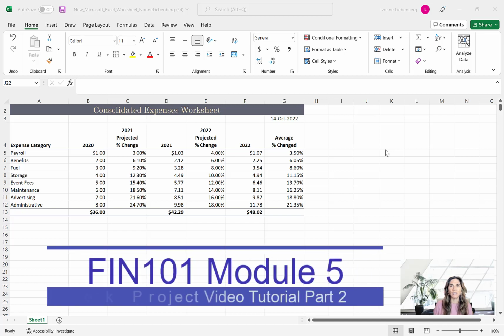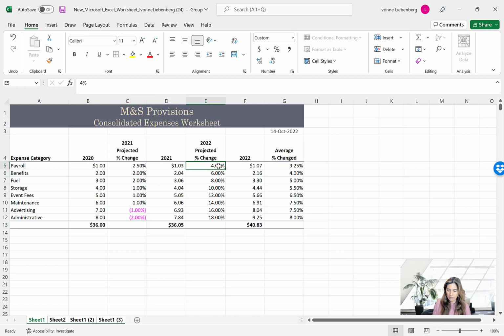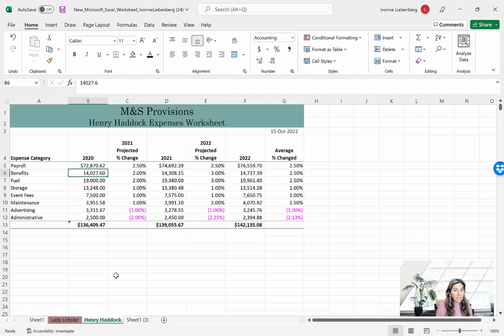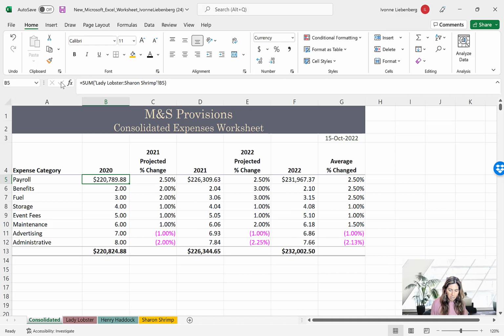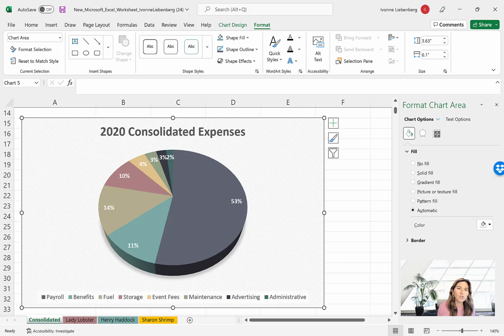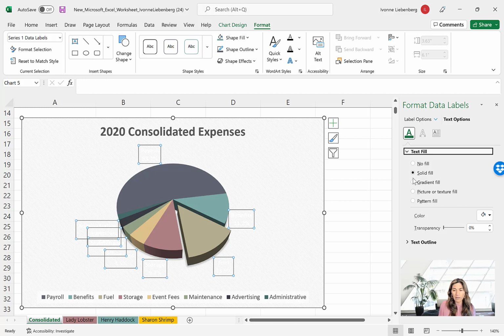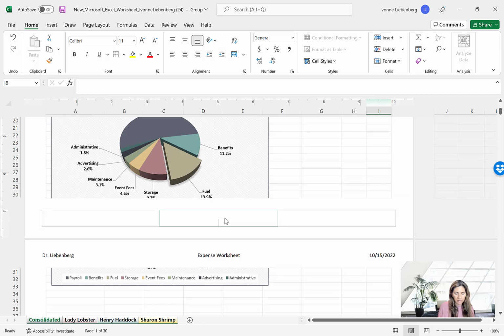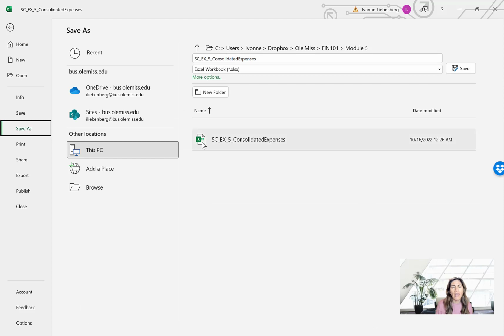FIN101 Liebenberg - Module 5 - Textbook Project Video Tutorial Part 2